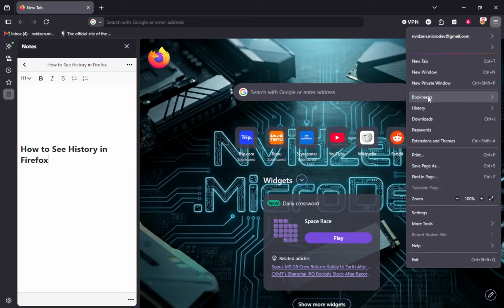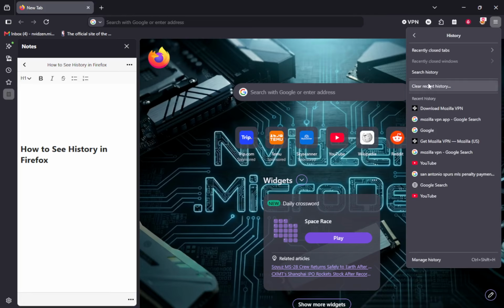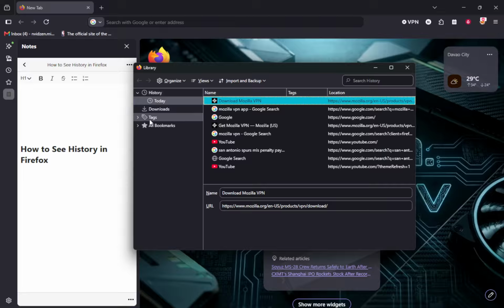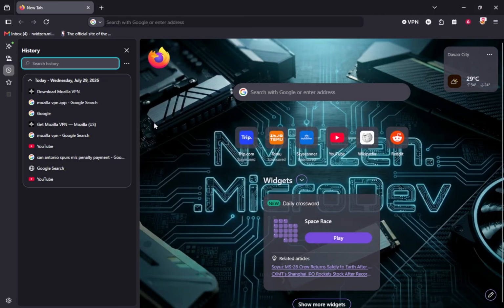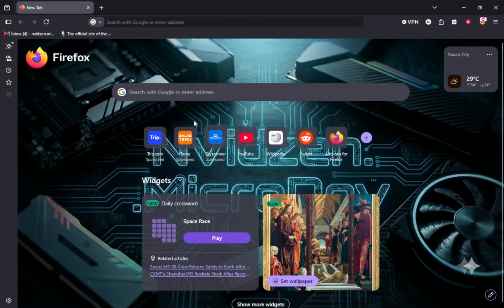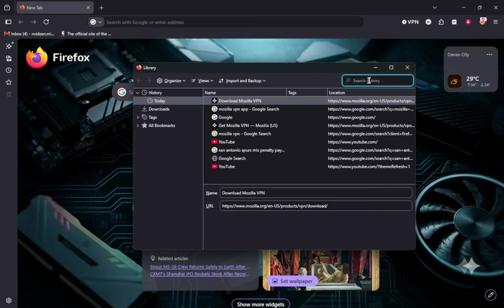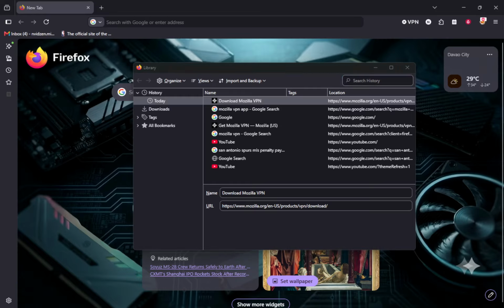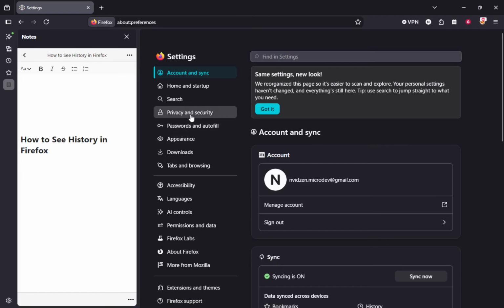How to See History in Firefox [2026 Full Guide]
How to See History in Firefox

Unlock the secrets of your browsing history in Firefox with our easy-to-follow guide! In this video, you will discover several fast and efficient ways to view your past web activity. We'll guide you through accessing your history using the menu icon and keyboard shortcuts, ensuring you have multiple options at your disposal. You'll learn how to open the History sidebar and the complete Library window, how to search for specific pages, and even how to check when you last visited a website. Plus, if you think you've lost your history, we’ll show you how to check your Firefox settings to make sure everything is saved correctly. Don't let your past internet explorations fade away; take charge of your history and find exactly what you’ve browsed before.

Firefox history, view browsing history, Firefox tips, Firefox guide, manage history, search history, keyboard shortcuts, web activity, privacy settings, browser features, digital organization, online navigation, tech tutorial, internet tips